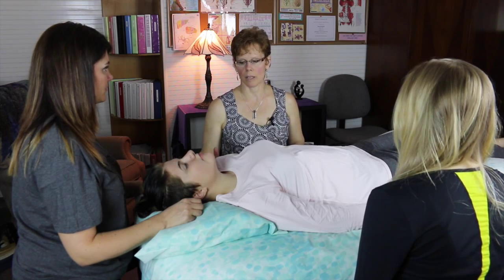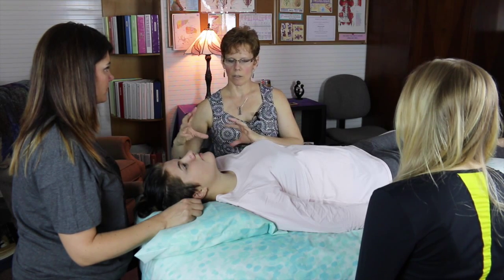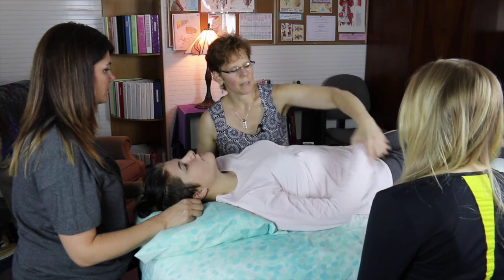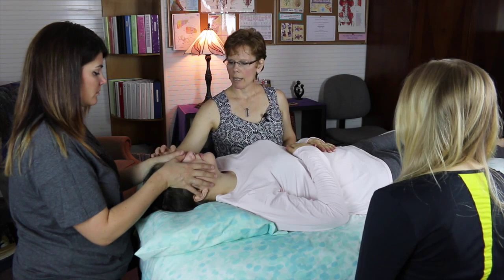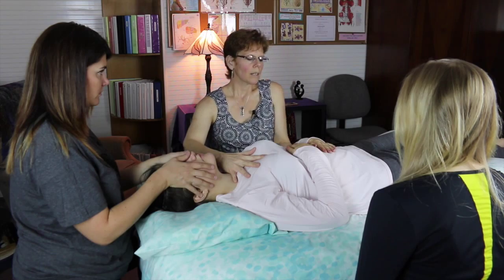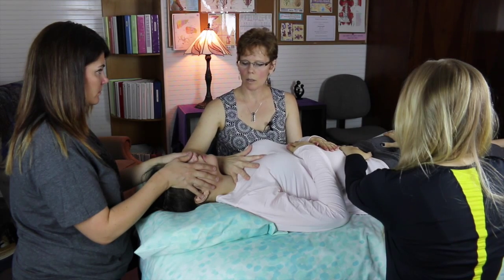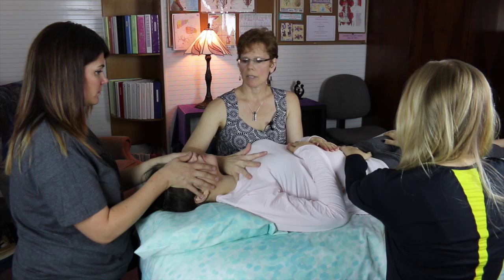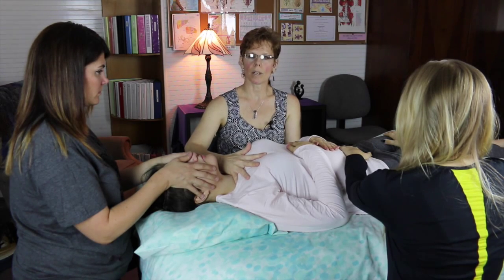Neuro Fascial Processing | 8 Hands Healing Massage & Bodywork Salem, Oregon